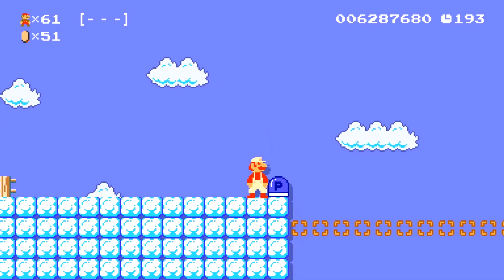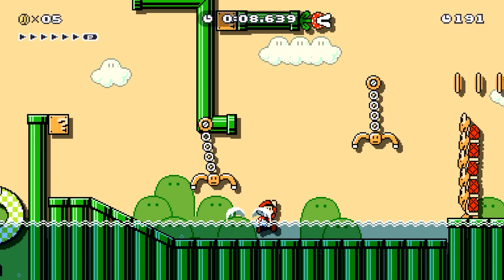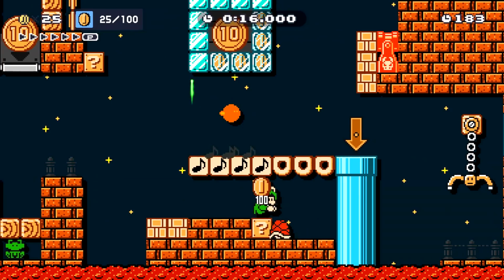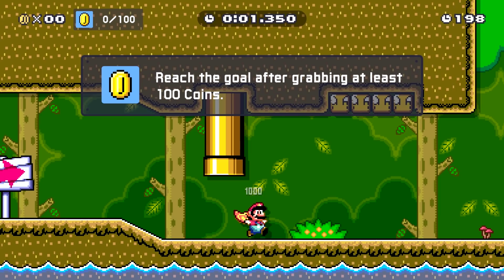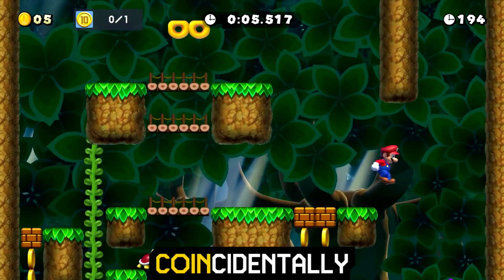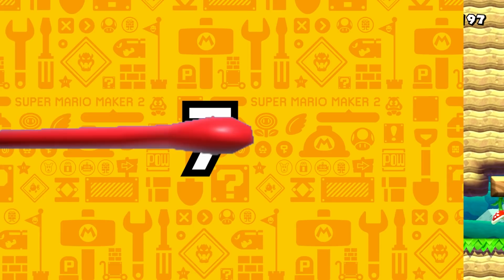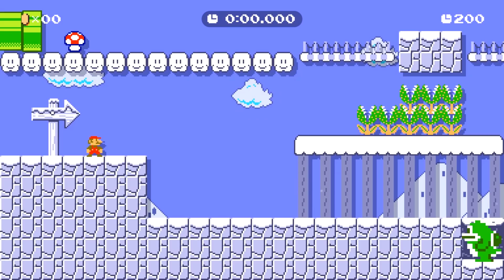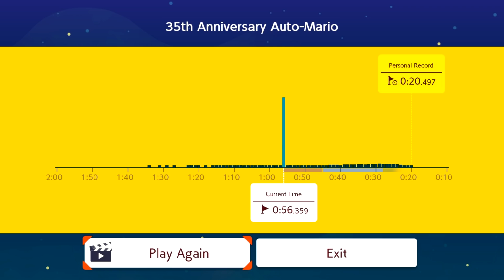Ranking All Ninji Speedrun Levels In Super Mario Maker 2!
There are a lot of level types seen in Super Mario Maker 2, however one of the ones seen most often are speedrun levels. Due to this, Nintendo themselves decided to create their own series of speedrun levels known as Ninji Speedruns. These were competitions where player's would compete against others for the world record on a ninji level. Nintendo created a total of 20 for super Mario maker 2 so today I will be ranking them all, from rolling snowballs to even the special ones like 35th anniversary Auto Mario, from worst to best! I'm basing my ranking on if the level is fun to play and how generally unique and creative it was! Big shout out to Squiderman for making guides for most of the ninji speedrun levels as it would have been very hard to compete without them!

Odyssey Central Maker ID: VPB-NM9-KLF

0:00 Intro
1:46 20th
2:53 19th
4:11 18th
5:38 17th
6:48 16th
7:50 15th
8:37 14th
9:36 13th
10:35 12th
11:15 11th
12:04 10th
13:01 9th
13:41 8th
14:36 7th
15:30 6th
16:49 5th
18:00 4th
18:34 3rd
19:14 2nd
20:49 1st
22:13 Outro